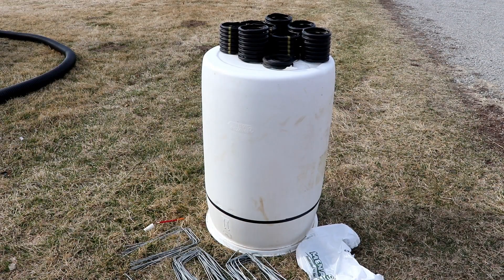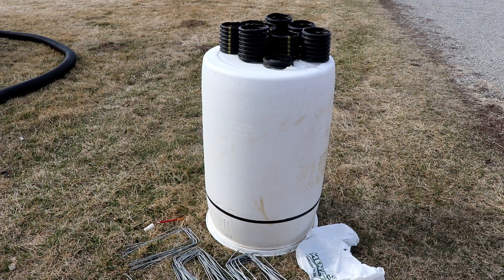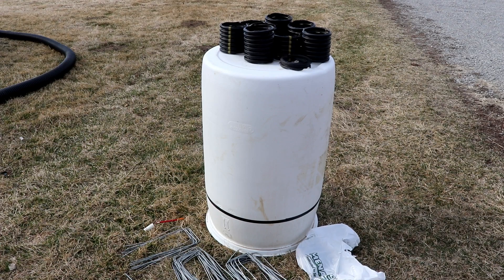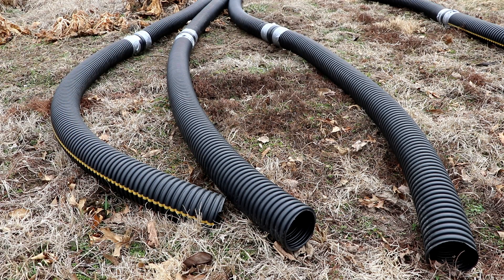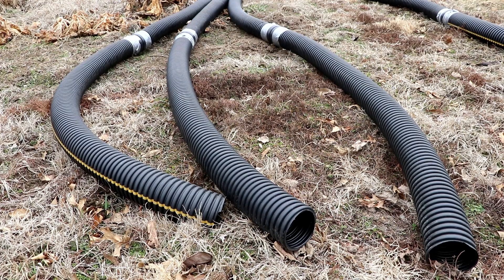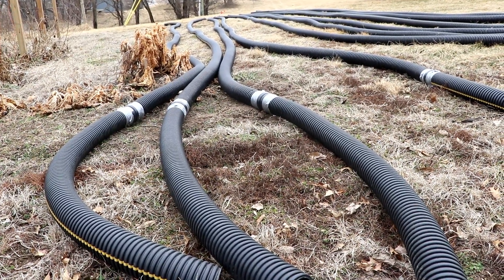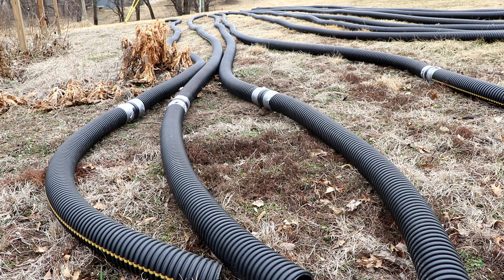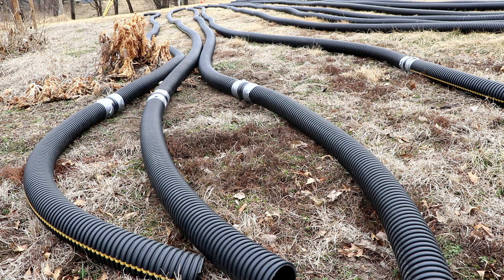Greenhouse for winter crops - part 2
This is going to be a series on our build of a greenhouse for winter crops.  When it is done and operational, the heat sink we are going to build under the greenhouse should allow us to grow hardy crops through our NW Missouri winters.  We are in zone 5A.

This is part 2 in our series on build a geothermal heat sink greenhouse.  We show you what we need to do get ready to install the heat sink.  I discuss how this system will work and talk about using the greenhouse to possibly make it pay for itself or even turn a profit.